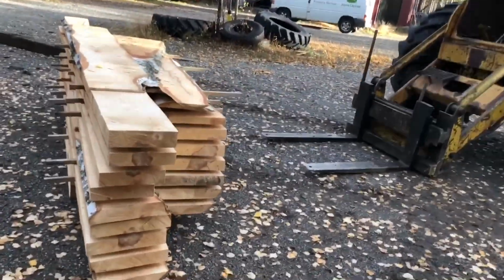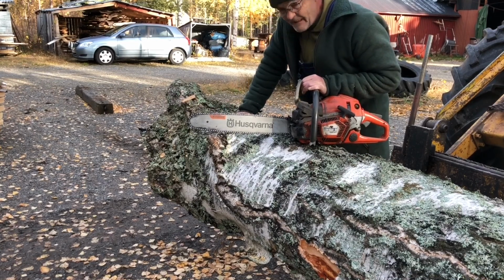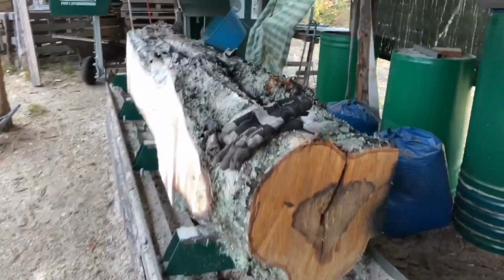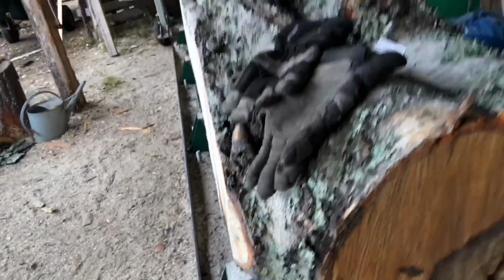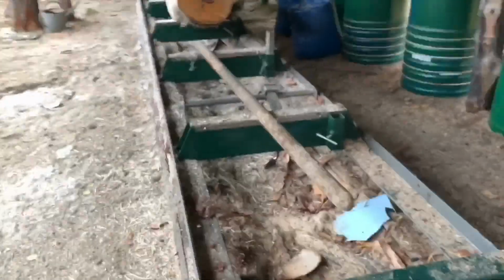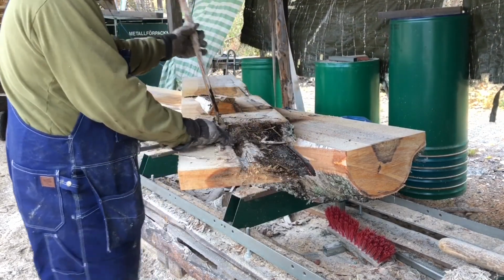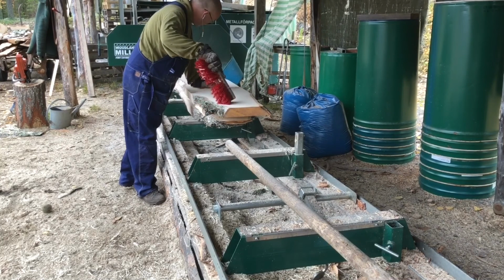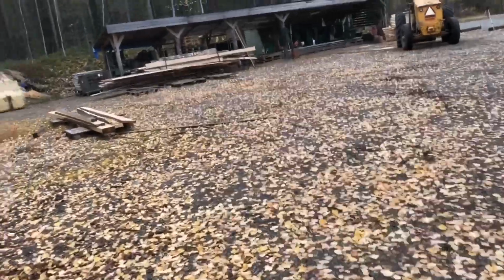Biggest Log ever on sawmill Birch log will need cutting down before I can saw it on Woodland mills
More magic moments await me in side this huge Birch log. I have never had such a huge log on the sawmill.
I can than stick and stack it for air drying.
Another gift from the local Church, I am truly blessed this season.